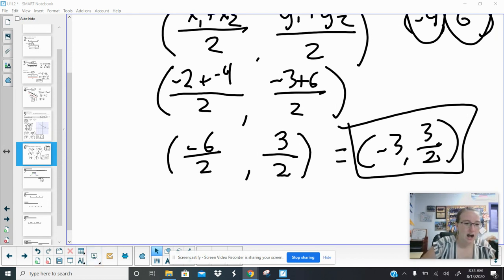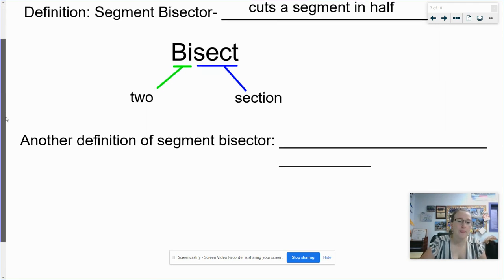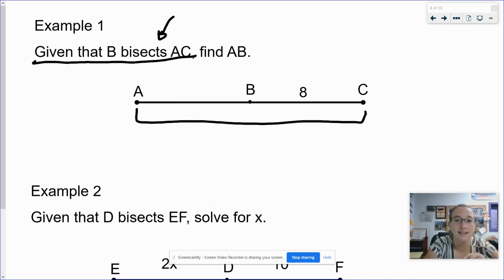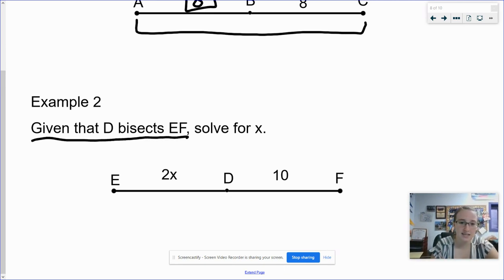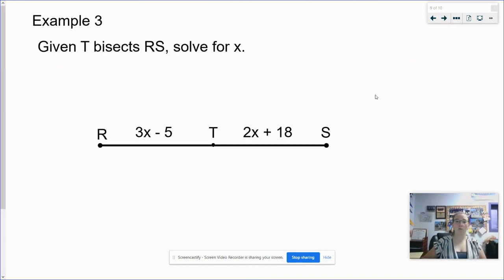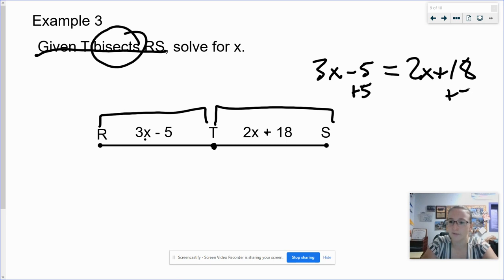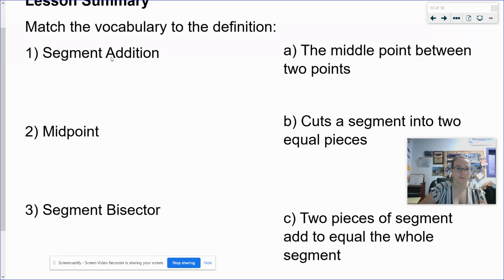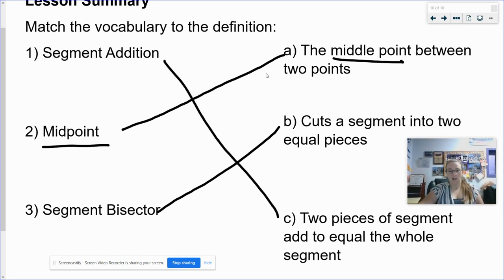U1L2 Part 2